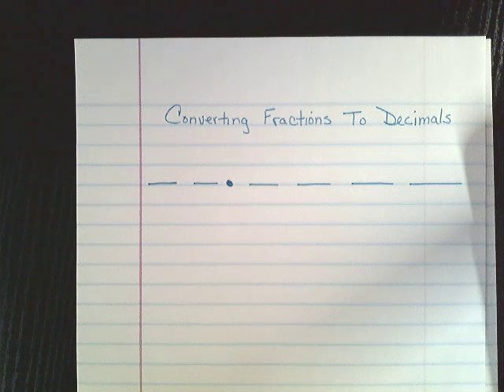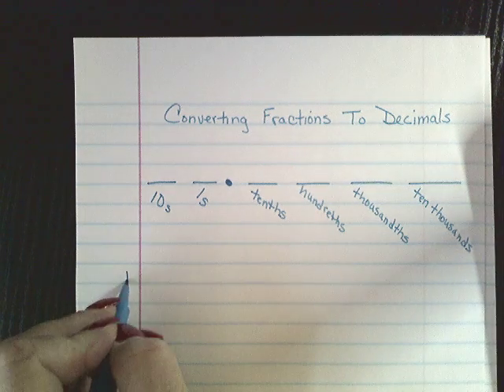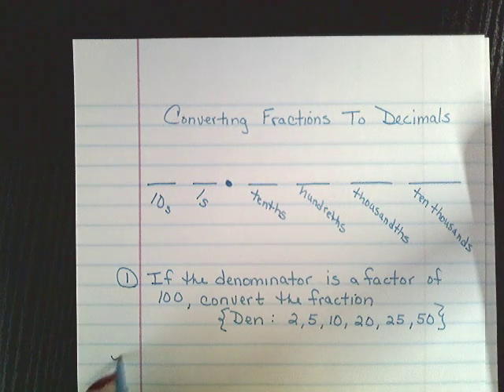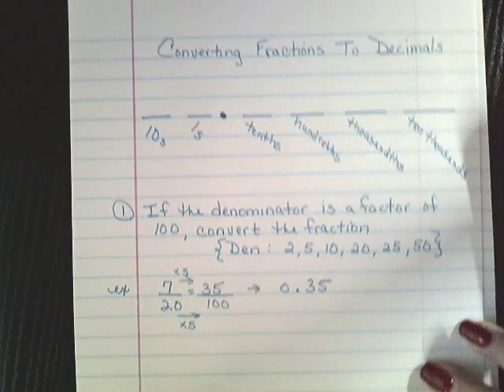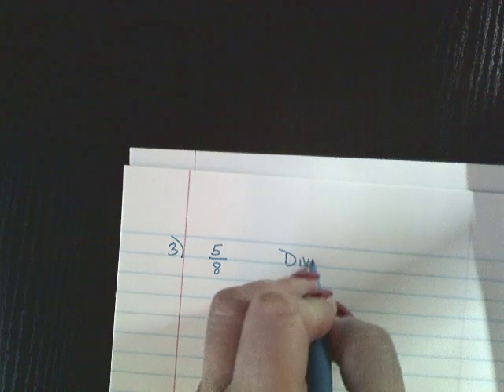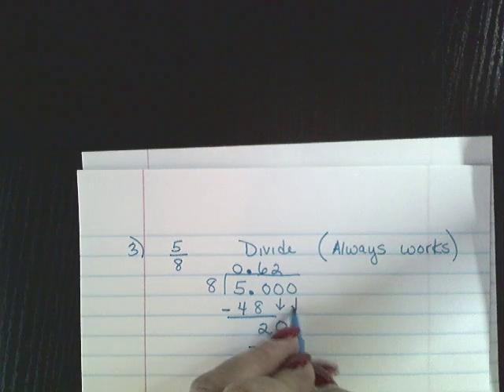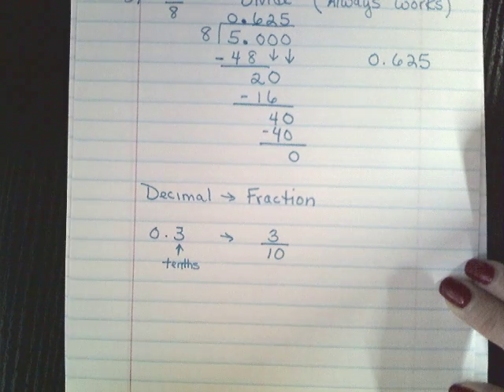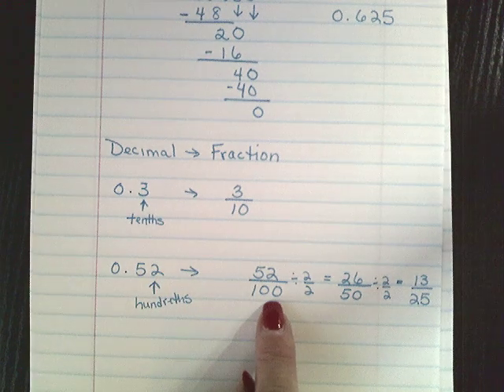Fraction to Decimal; Decimal to Fraction